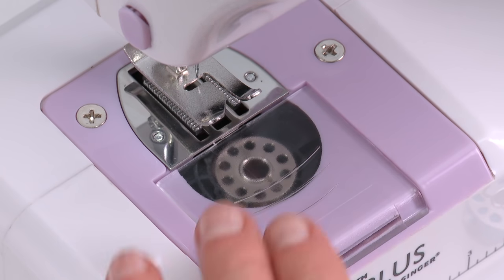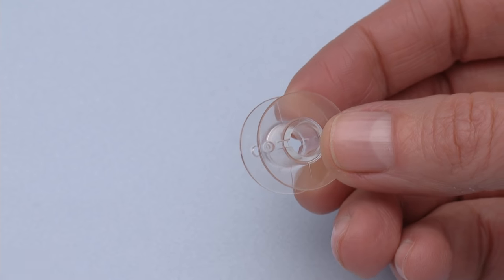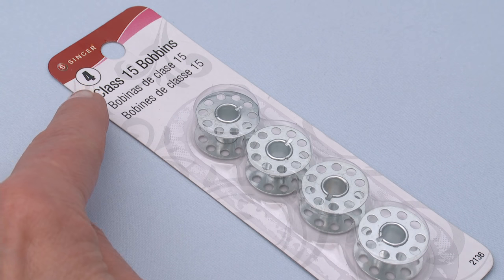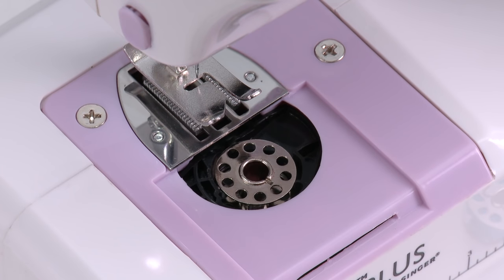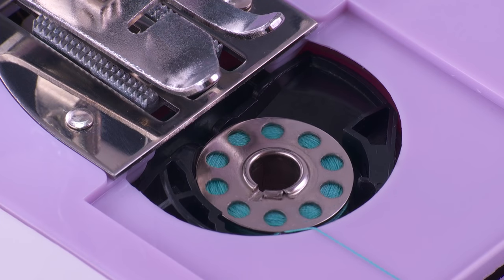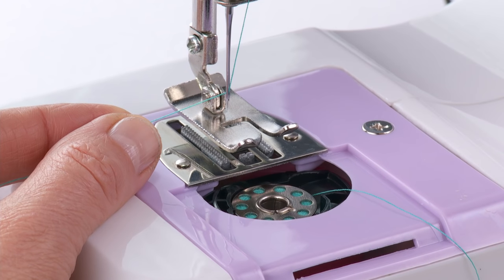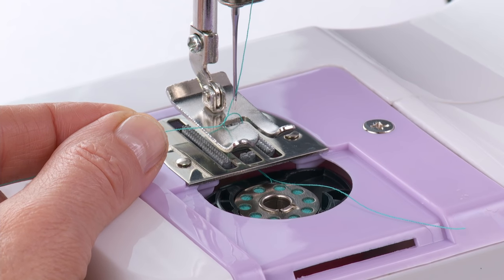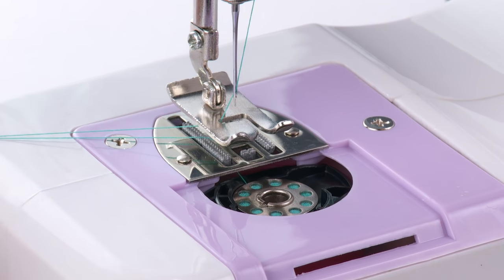SINGER® PIXIE™ PLUS Bobbin Insertion Tutorial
It's important to ensure the right bobbin is used and threading correctly.